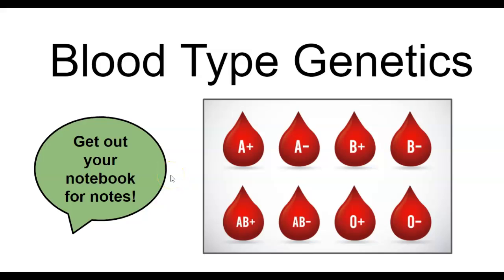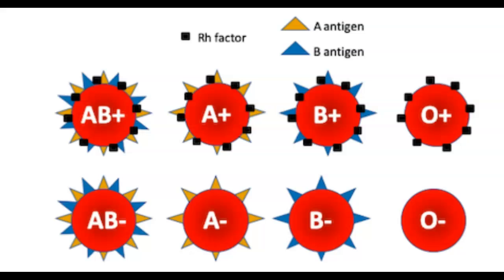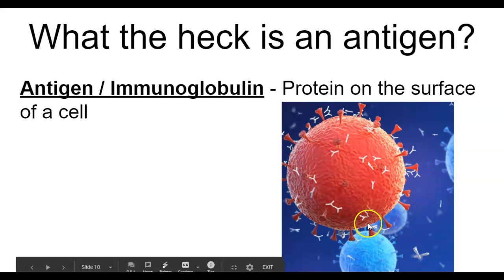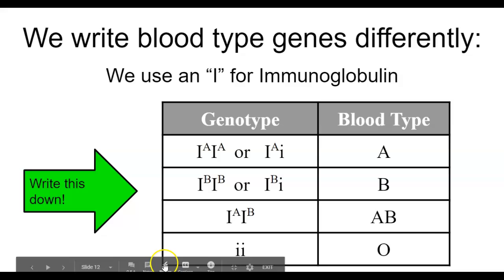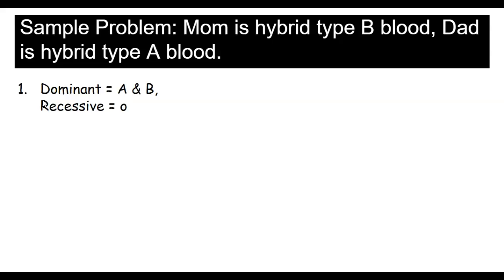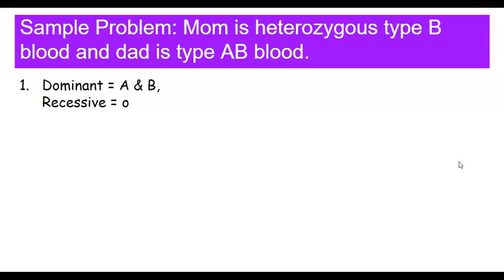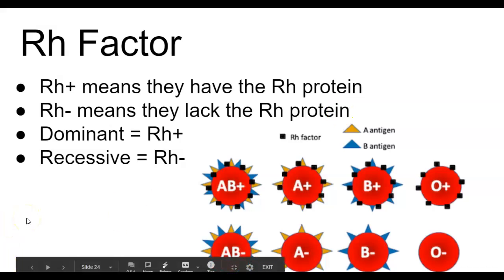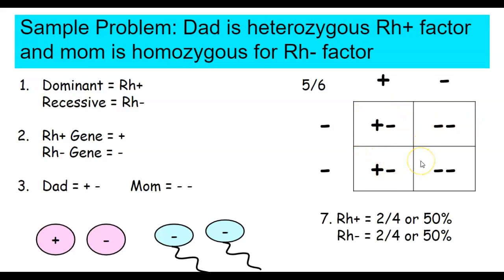Blood Type Genetics Notes